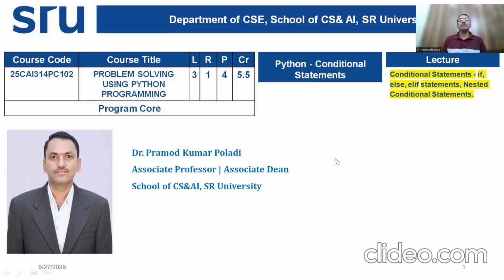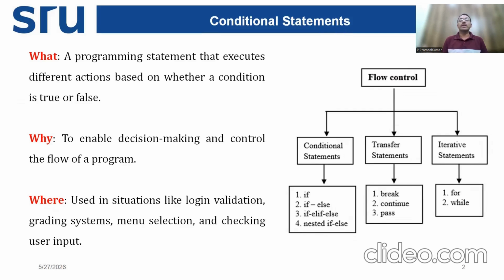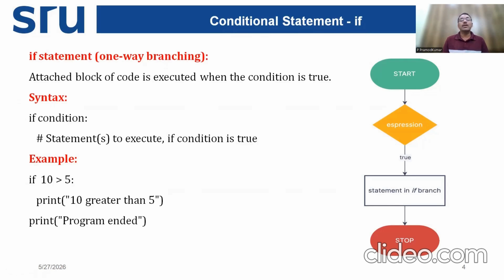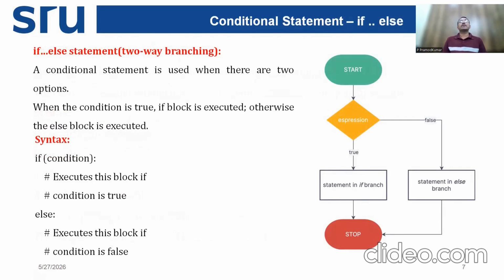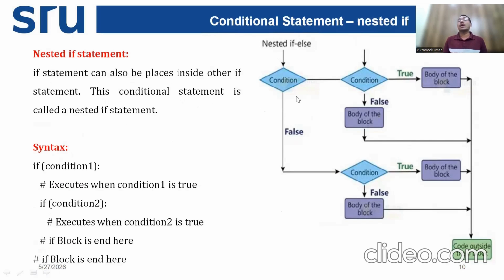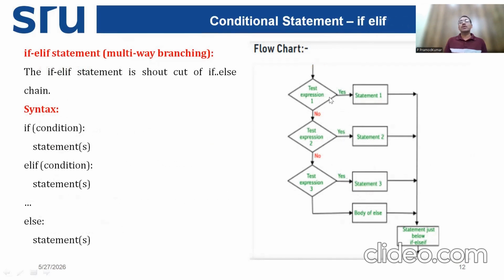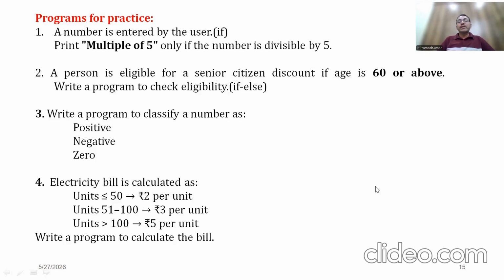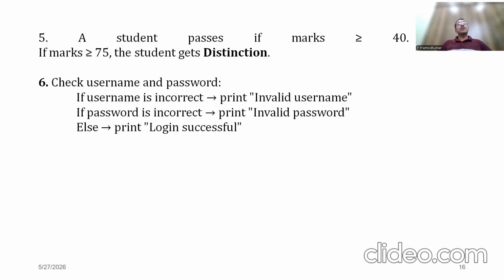Python Conditional Statements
In this lecture python conditional statements are explained with appropriate examples.